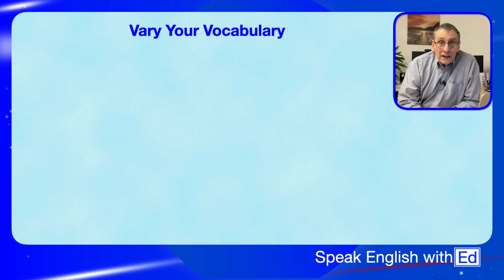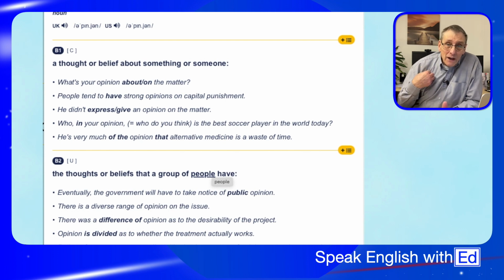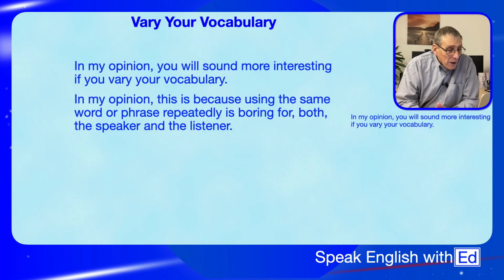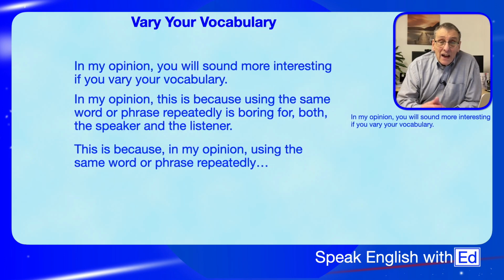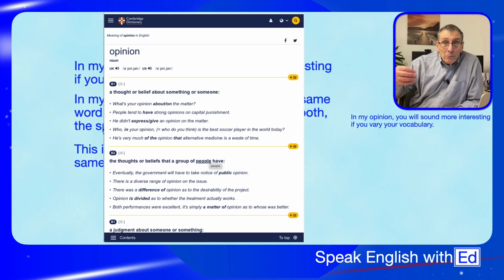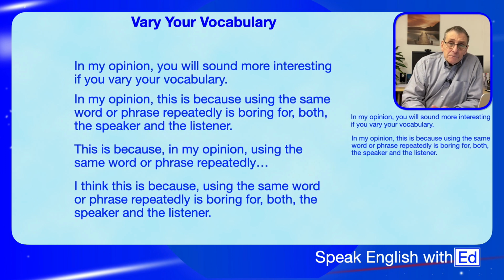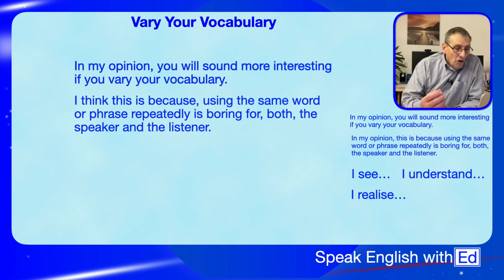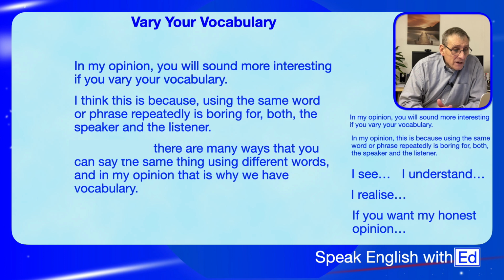English Vocabulary - Vary How To Say In My Opinion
In this, how to say in my opinion video, we discuss the importance of using different words and phrases if you need to say the same thing a few times over a short period of time.

CONTENT DESCRIPTION
Vocabulary is the name given to a collection of words that we need to communicate with other people.

This means that each language has its own vocabulary.

For your B1 exam, you must show your examiner that you are developing your understanding of English vocabulary.

This video will help you understand how to say that what you are telling your listener is only your opinion.

During your conversation, you may want to tell them that your views are your own. If you use the same word or phrase each time, then, your conversation will become boring and uninteresting.

To overcome this you should use different words and phrases that say the same thing. This is where you need to understand vocabulary.

This video will show you alternative ways to say 'In my opinion'.
TIMESTAMP:
00:00 introduction
00:55 the problem with repetition
01:35 understand your topic
02:04 the first sentence; ok?
02:15 the second sentence; there are problems
04:08 the third sentence and alternatives
05:46 build your vocabulary

If you found this video helpful, please give it a thumbs up; if you didn't, please tell me how I can help you more.
End